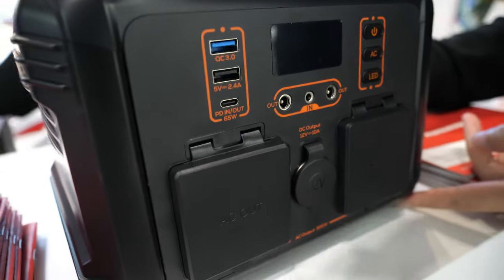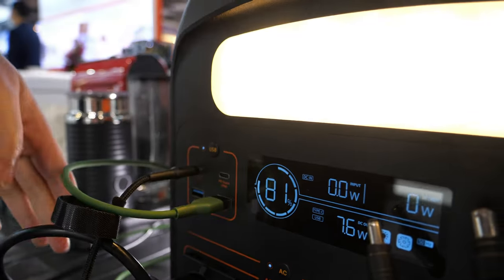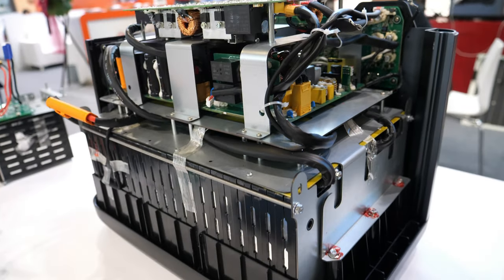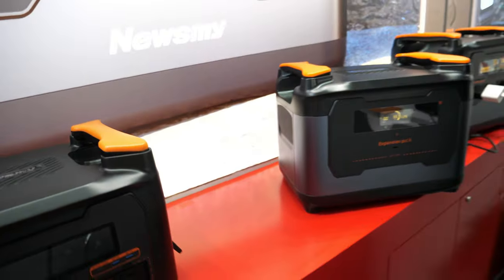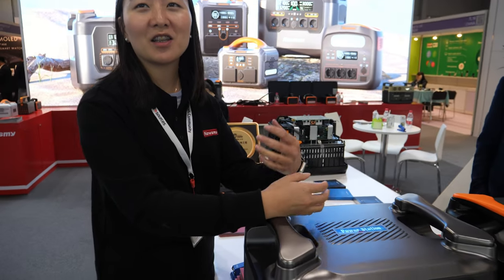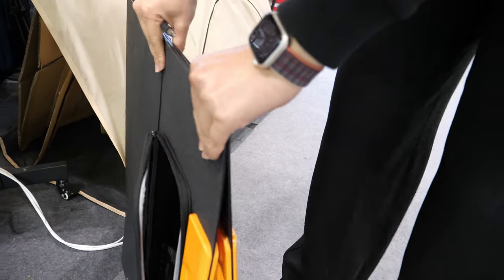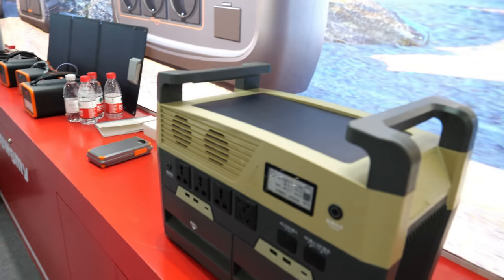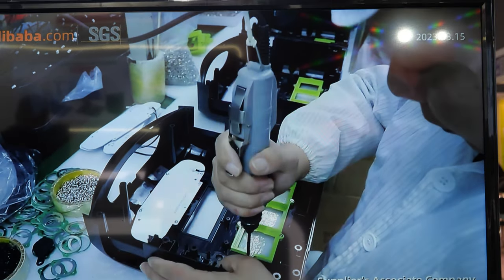Portable Power Stations by Newsmy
Janice from Newsmy introduces their company as a manufacturer of portable power stations. The video shows a 300-watt portable power station which is compact and weighs about 4.5 kg. This product is suitable for outdoor camping and home backup power supply. The display shows the battery life and it takes around two hours to charge fully. Depending on the devices used, the power station can last for two to three days. Although the power station is not suitable for a coffee machine, it is still useful for laptops, cell phones, and cameras. Another product shown is a 1000-watt mesh power bank that comes with EU and USB output. The price is affordable and best in the market. They offer OEM orders for only 200 pieces with different prices based on the output. There are also expansion packs available for added power capacity. The company has been manufacturing different products for five years, ranging from 100 to 1000 watts. They also have solar panels, which can generate up to 100 watts. The battery cycle time is up to 1500 to 2000 times, lasting at least five to eight years. However, using the product every day may reduce its capacity after four years. Changing the battery is a bit challenging, but the company is finding solutions to this issue. They offer good quality products and services, and their market has been growing for the past 20 years.